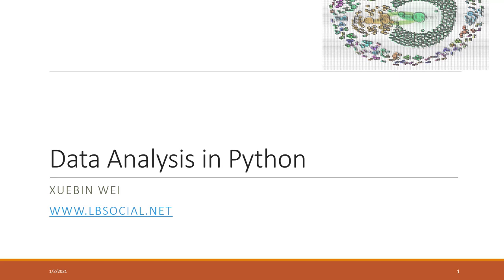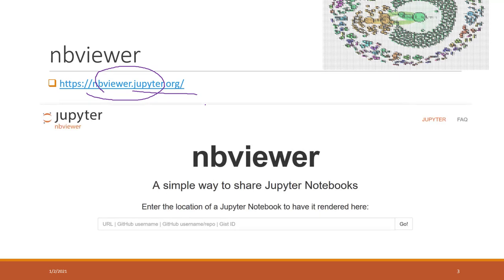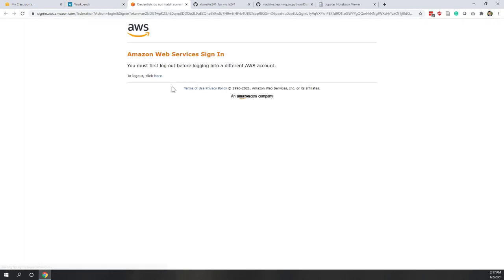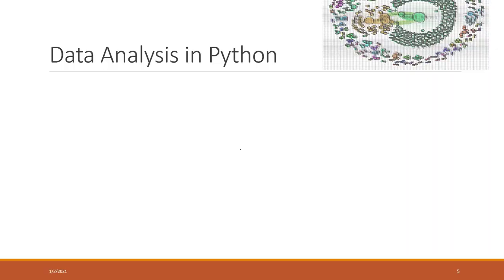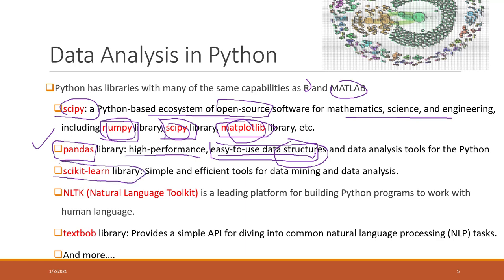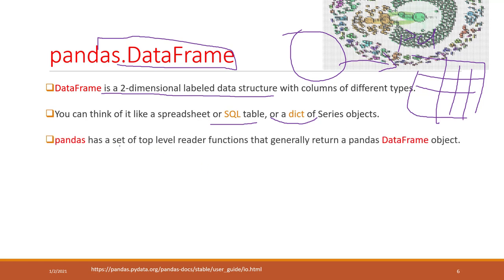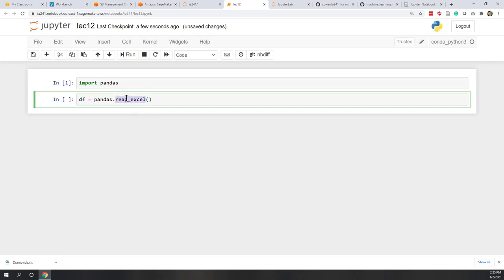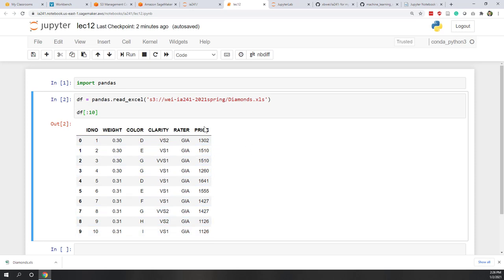Lec 12.1 Intro to data analysis